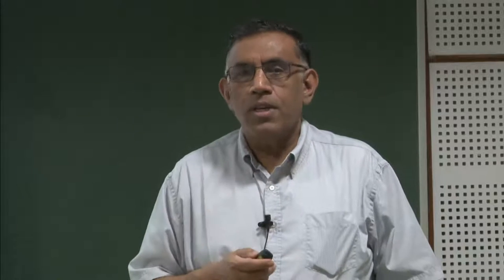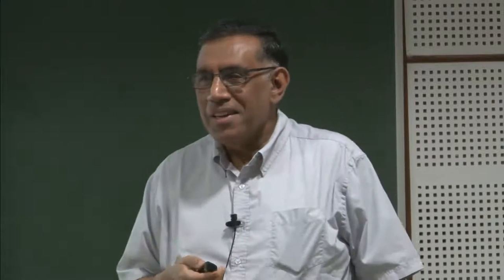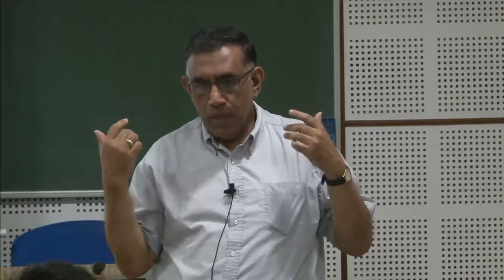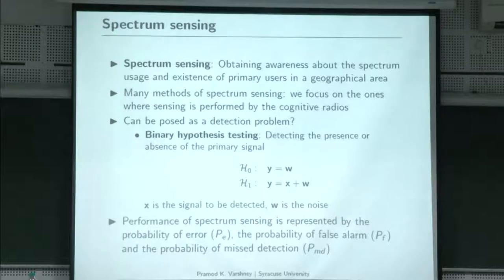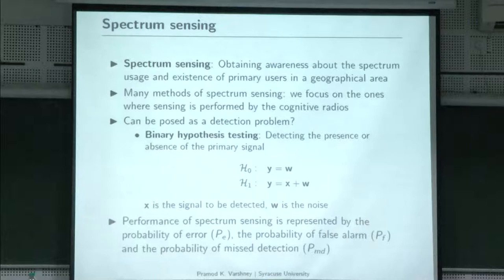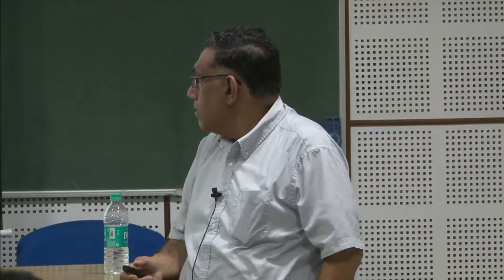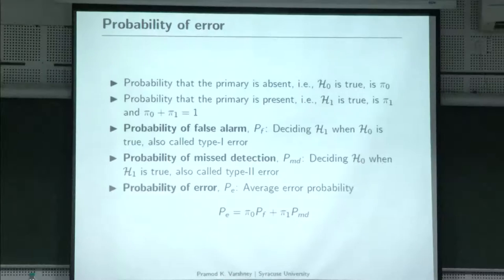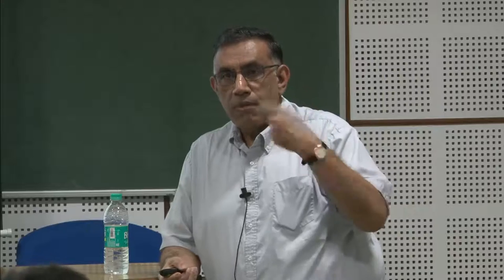Cognitive Radio and Wireless Communications - Theory, Practice and Security (Lecture-2)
by Prof. Pramod K. Varshney